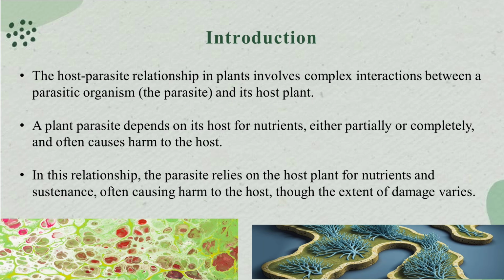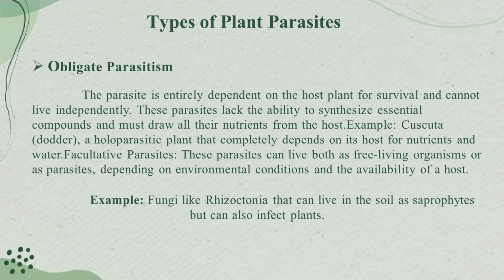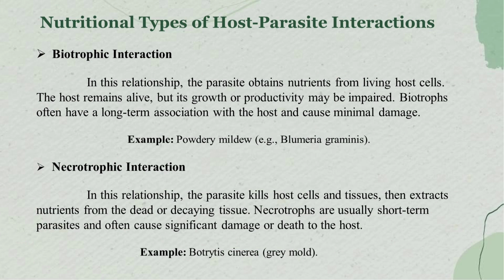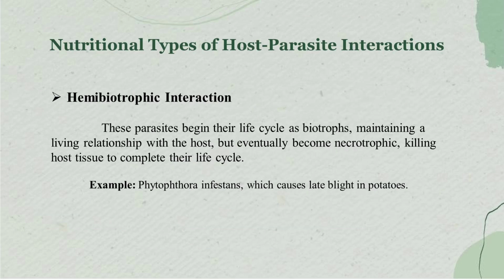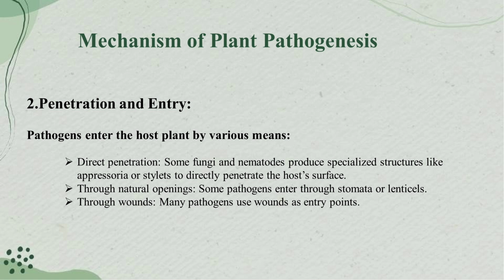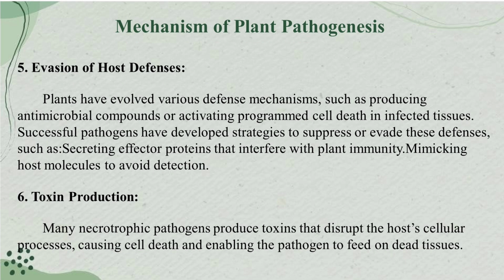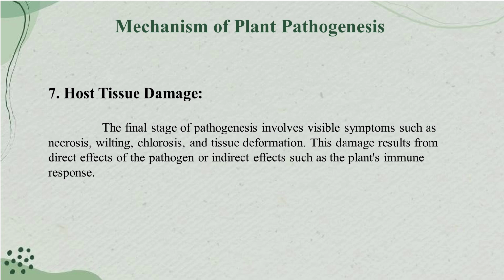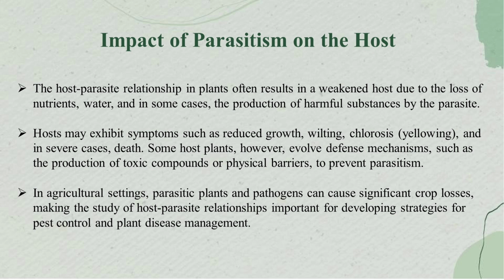Introduction to Plant Parasites: Overview of Plant-Parasite Interactions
The host-parasite relationship in plants is a complex and fascinating interaction that significantly impacts both the host and the parasite. In this relationship, the parasite derives nutrients and water from the host plant, often leading to various degrees of harm. Parasitic plants, such as mistletoe, dodder, and Striga, have evolved specialized structures that allow them to attach to and invade their host plants. For instance, hemiparasites like mistletoe can photosynthesize and produce their own food, but they still rely on their hosts for water and nutrients. In contrast, holoparasites, such as dodder, lack chlorophyll entirely and are completely dependent on their host for survival, effectively siphoning off essential resources. This parasitic behavior can weaken the host, reducing its growth, reproductive success, and overall health, and in severe cases, can lead to the host's death. The ecological consequences of these interactions are profound. While parasitic plants can harm individual host plants, they also play a role in shaping plant community dynamics and biodiversity. Some parasitic plants can affect ecosystem functions, influencing soil nutrients and the composition of plant communities. Additionally, the co-evolution between hosts and parasites can lead to a continuous evolutionary arms race, where hosts develop defense mechanisms to fend off parasitic attacks, while parasites evolve strategies to overcome these defenses. Overall, the host-parasite relationship in plants illustrates the intricate balance of life in ecosystems, where survival strategies can lead to significant consequences for both the host and the parasite involved.